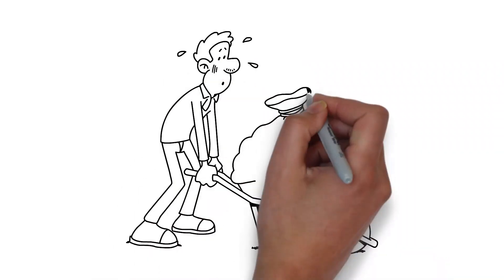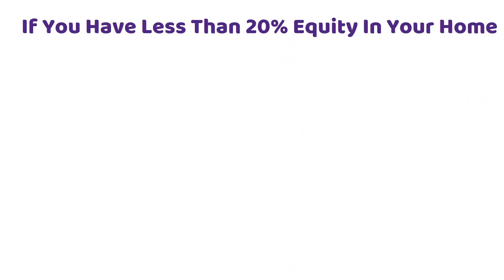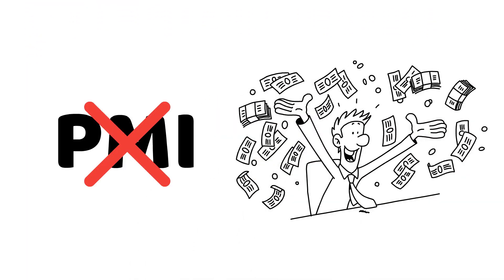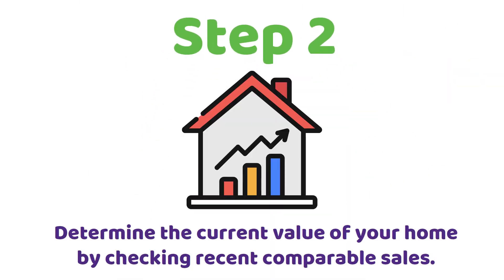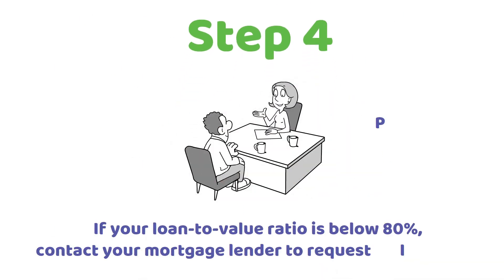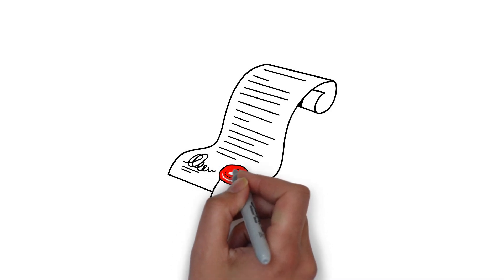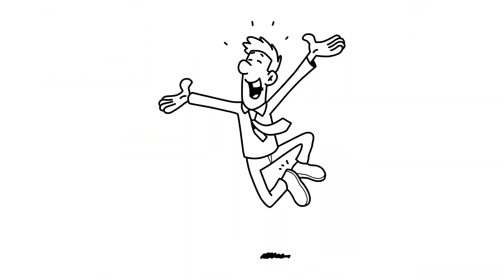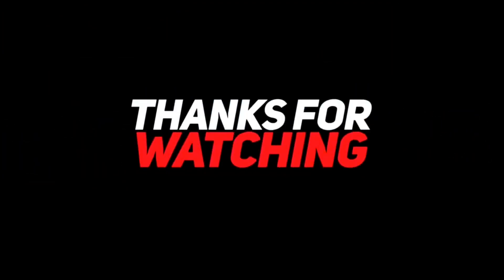Removing Private Mortgage Insurance | How to Remove PMI Quickly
Welcome to "How to Remove PMI Quickly" In this informative video, we will show you everything you need to know about removing private mortgage insurance (PMI) from your home loan. Whether you're a first-time homebuyer or a seasoned homeowner, this comprehensive guide will empower you to permanently eliminate PMI and save thousands of dollars in the process.

Throughout this video, we'll delve into the ins and outs of PMI, explaining what it is, how it affects your monthly mortgage payments, and why getting rid of it is a wise financial move. We'll discuss proven strategies and practical tips that can help you take control of your mortgage and bid farewell to PMI forever.

Our knowledgeable experts will break down the various methods of eliminating PMI, including reaching the required loan-to-value ratio, appraisal, and mortgage refinancing. We'll guide you through the step-by-step process, ensuring that you understand each option's advantages and potential drawbacks.

You'll discover vital information about the legal requirements involved in removing PMI, understanding when and how you are eligible to cancel this costly insurance. We'll provide valuable insights into the key factors influencing PMI removal, empowering you to make informed decisions that will positively impact your financial future.

Furthermore, this all-encompassing guide will shed light on the potential pitfalls to avoid and common mistakes to steer clear of when attempting to remove PMI. Our goal is to equip you with practical knowledge, enabling you to navigate this process successfully, without any hassle or setbacks.

So, if you're ready to bid farewell to private mortgage insurance once and for all, join us today and unlock the secrets of permanently removing PMI from your home loan. Watch this video and embark on the journey towards financial freedom and substantial savings.

Track Name. inaudio - Infraction - News